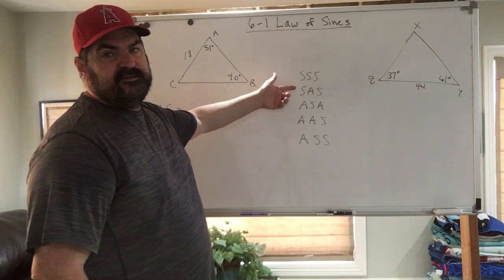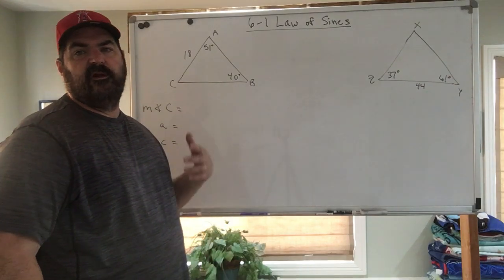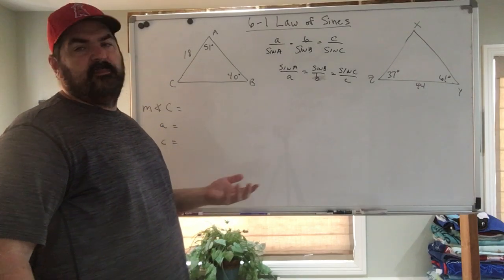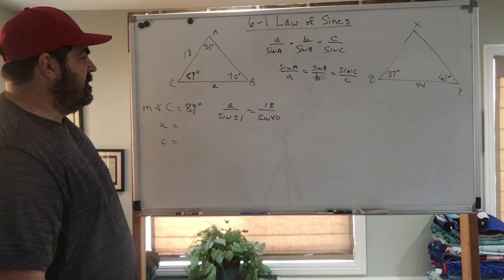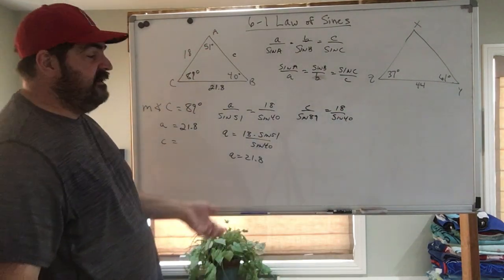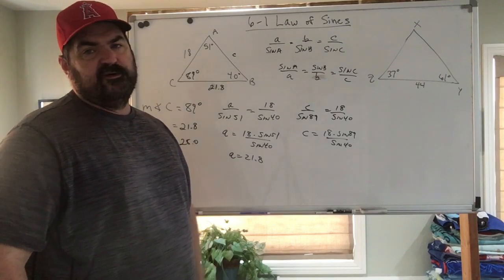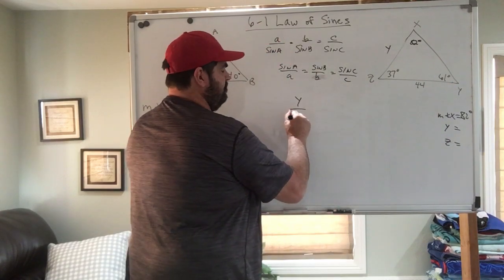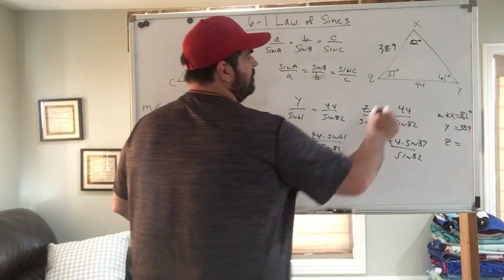Trigonometry: CH.6 (6-1 Law of Sines)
In this introductory video, we explain the law of sines.